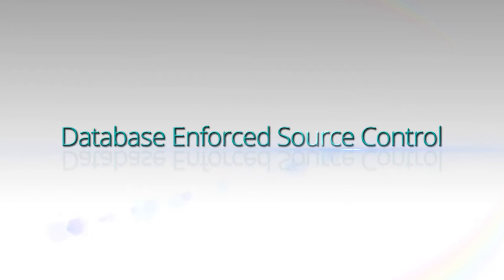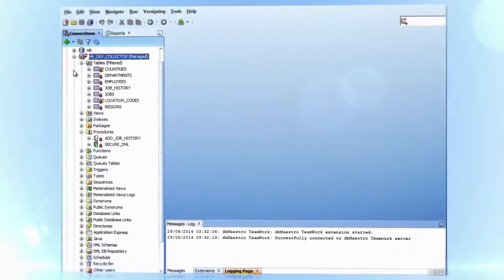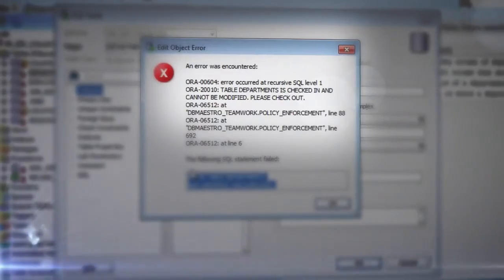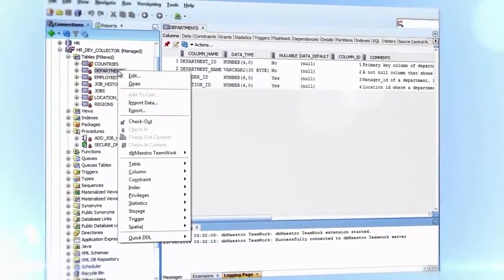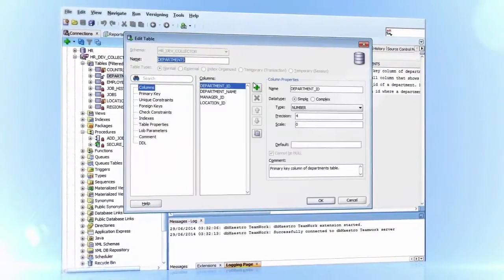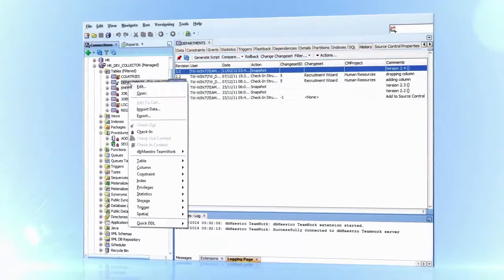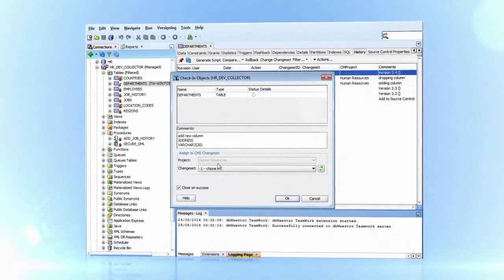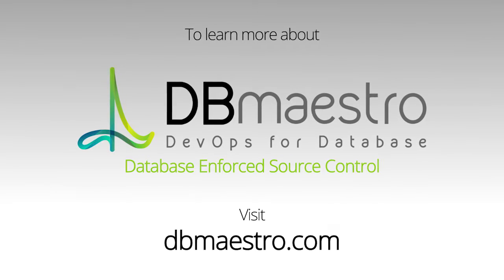Database Source Control